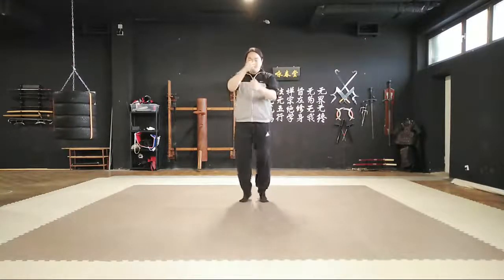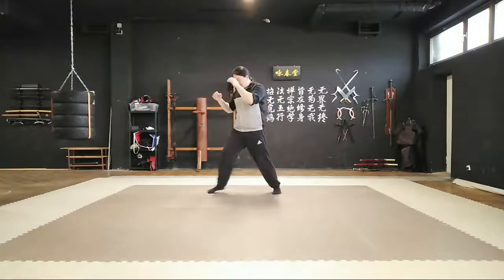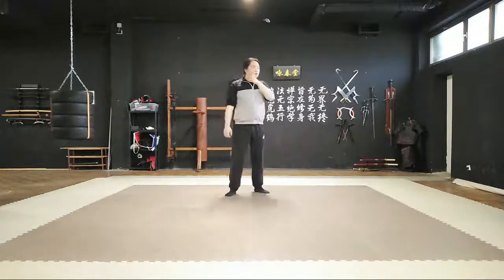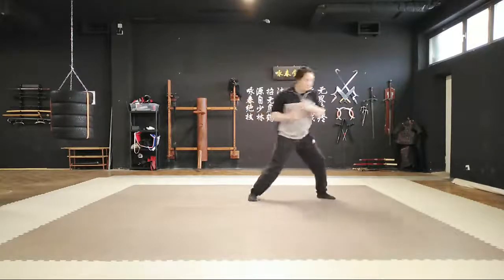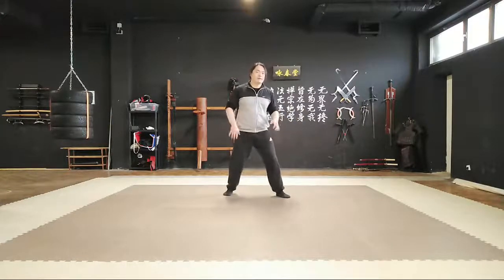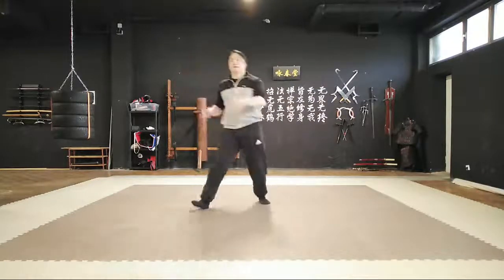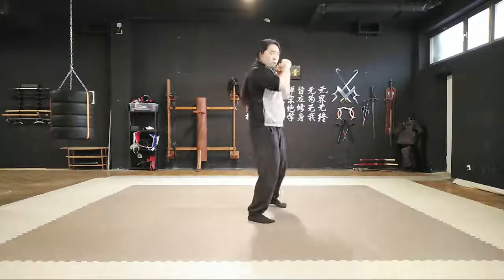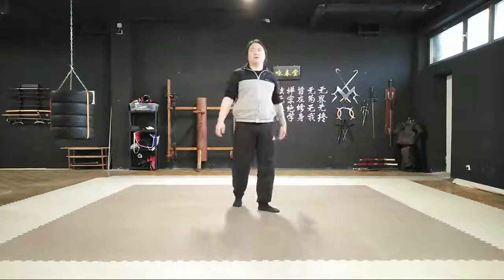San Da Kickboxing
Tai Chi & Wing Chun Kung Fu Training. Directly streaming from our school.
Every Tuesday German Time zone 18:00 - 19:00 - Wing Chun

Every Thursday German Time zone 18:00 - 19:00 - Tai Chi